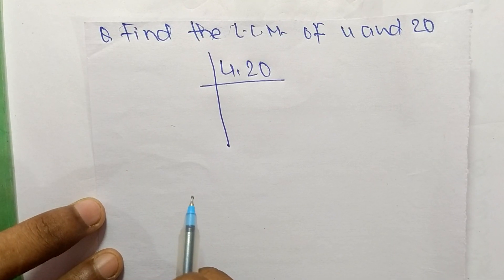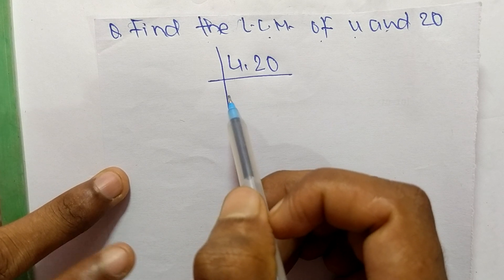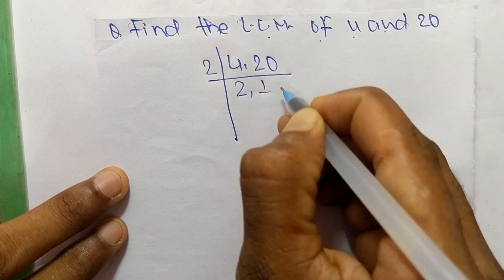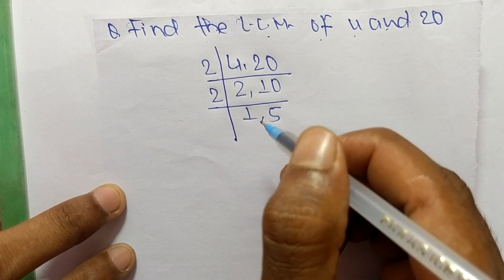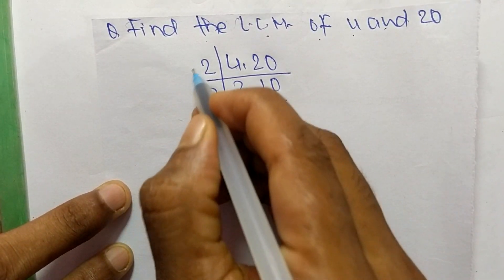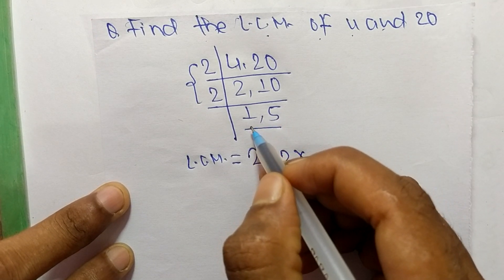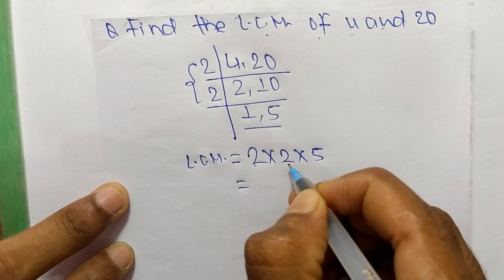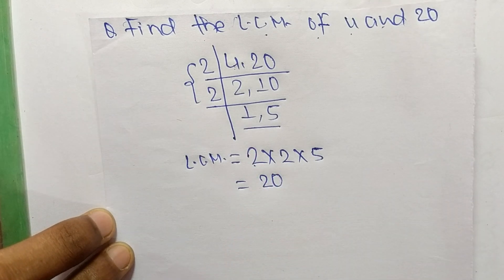LCM of 4 and 20